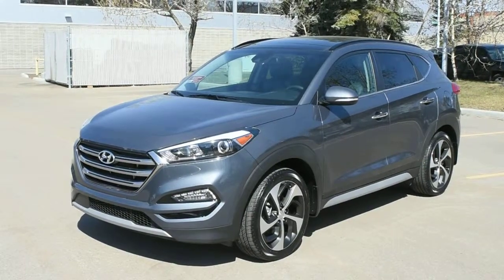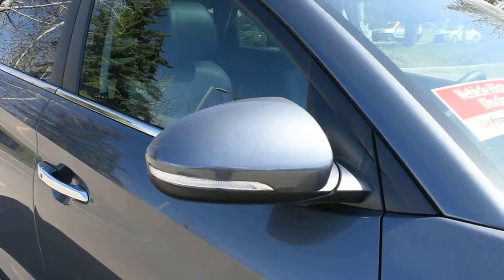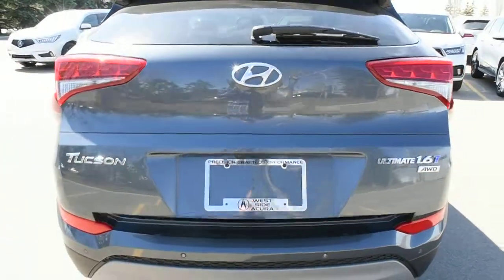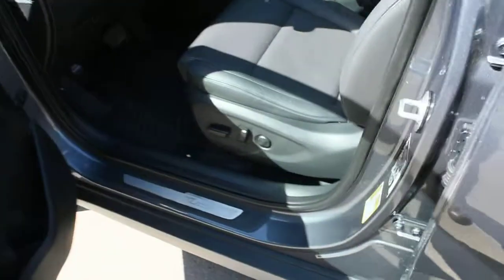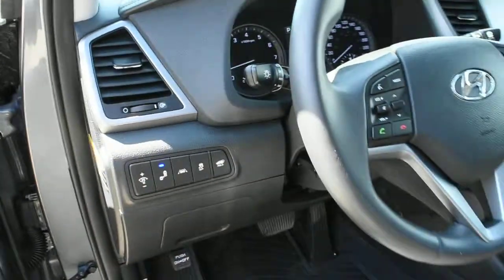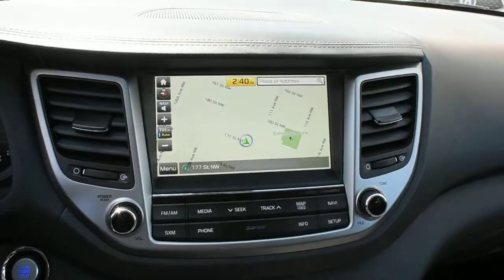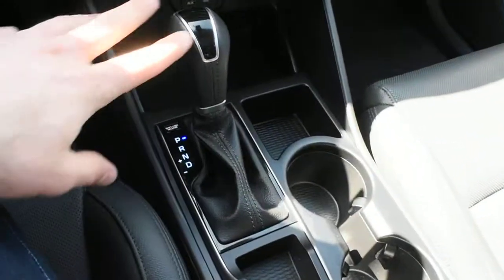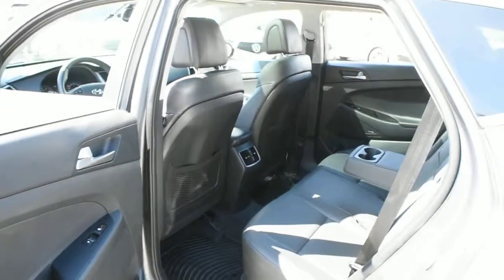2017 Hyundai Tuscon 1.6T AWD Ultimate | West Side Acura in Edmonton Alberta